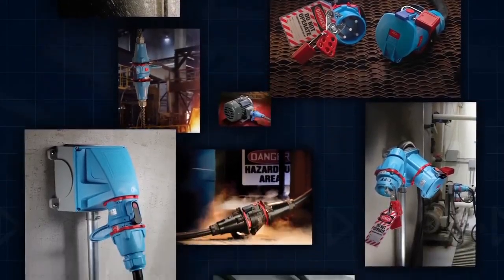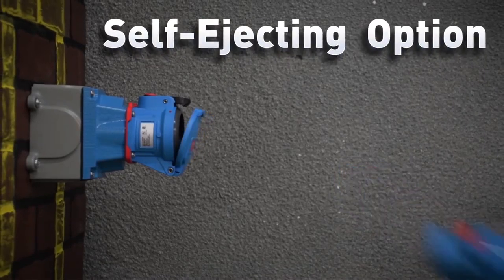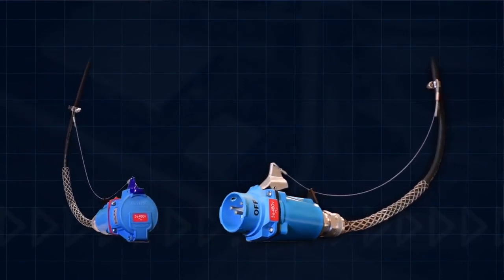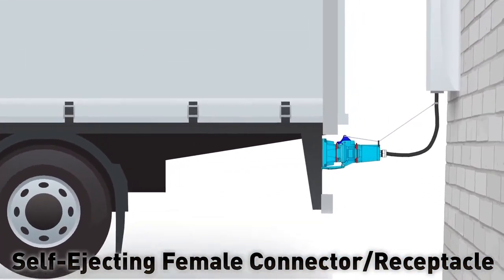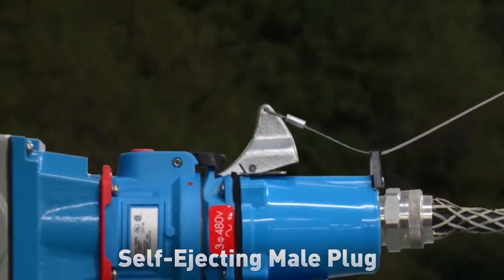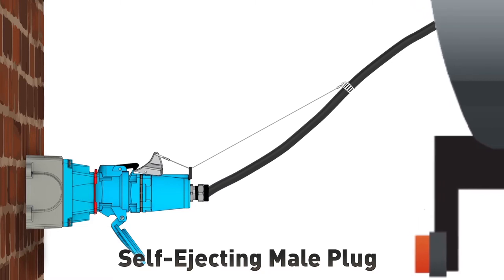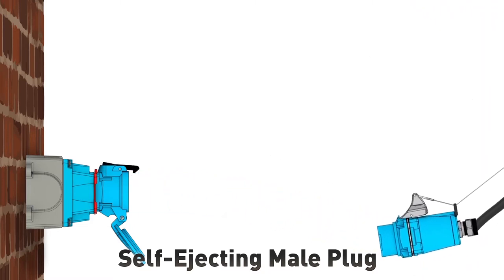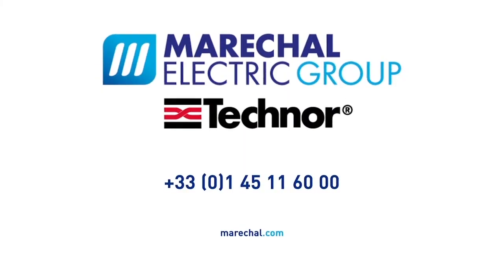Marechal Ex Plugs & Sockets | Self Ejecting Systems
THORNE & DERRICK INTERNATIONAL | MARECHAL UK MAIN STOCKISTS

Marechal have innovated self-ejecting plugs and power connector systems designed to protect people and plant from electrocution caused by accidental or intentional disconnection of power supply.

Self-ejecting plug-socket systems eliminate the need to disconnect electrical equipment, allowing a mobile device to be moved while electrically connected without unplugging it, or where equipment is located in high-risk or hazardous area locations.

Self-ejecting plugs are available in the following Marechal Decontactor ranges:

UP TO 63AMPS PLUGS & SOCKETS
Marechal DSN (DSN1, DSN3, DSN6) – AC-22 & AC-23. IP66/IP67/IP69k Water & Dust Tight

20 A, 32 A, 63 Amp options
UP TO 90AMPS PLUGS & SOCKETS
Marechal DN (DN1, DN3, DN3, DN6, DN8) – AC-22. IP54/IP55 Water & Dust Tight

20 A, 30 A, 50 A 90 Amp options
UP TO 250AMPS PLUGS & SOCKETS
Marechal DS (DS1, DS3, DS6) –  IP54/ IP55. AC-22 / AC-23. Safety Shutter (IP4X/IPXXD Socket-Outlet)

30 A, 50 A, 90 A, 150 A, 250 Amp options
MOTOR CONNECTORS
Marechal DS7C3 – Star Delta Motor Connectors 50 Amps 500 Volts

Marechal plugs and sockets are available in a range of current ratings, switching capabilities, voltage supply and hazardous area certifications (according to ATEX & IECEx) for safe use in potentially explosive atmospheres – this includes Zone 1 & Zone 2 (Gas) and Zone 21 & Zone 22 (Dusts).

Thorne & Derrick are leaders in the development and distribution of ATEX & IECEx Product Innovations that deliver significant improvements to clients plant, people and operational safety in the explosive atmosphere industries.

Your proactive problem solvers experienced in succession planning for the replacement of obsolete, non-conformant and legacy equipment in hazardous areas.

Your first-choice provider of innovative and competitive solutions to ensure ATEX & IECEx Compliance for Hazardous Area Electrical, Lighting & Process Instrumentation Equipment to your UK + international projects.

Stocking & Supplying Control Panels | Plugs | Isolators | Enclosures & Junction Boxes | Lighting | Control Stations | Motor Starters | Heat Trace | Gas Detection | Flame Detection | Process Instrumentation | Process Heating | Ventilation Fans | Security Access Control | UK & Export Sales

Experts In Equipment for Explosive Atmospheres
Leaders in ATEX Innovation